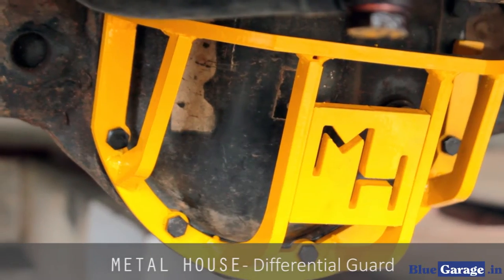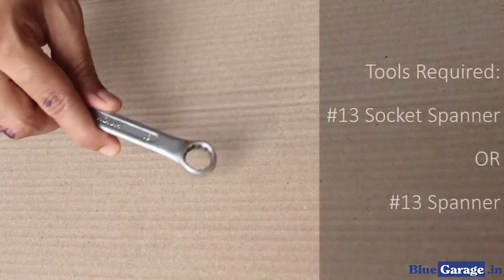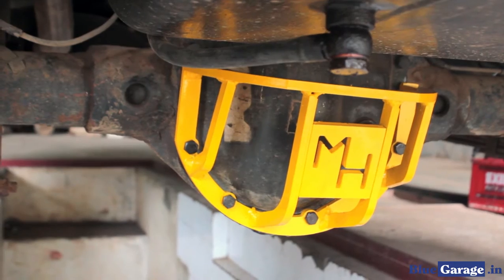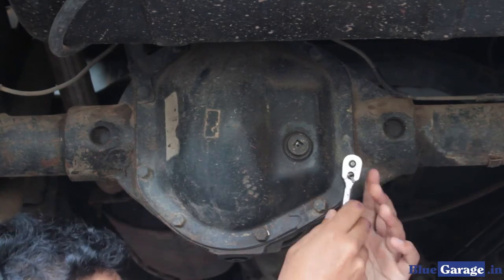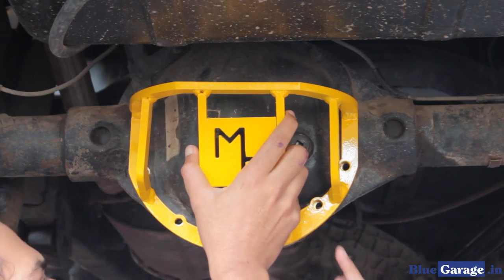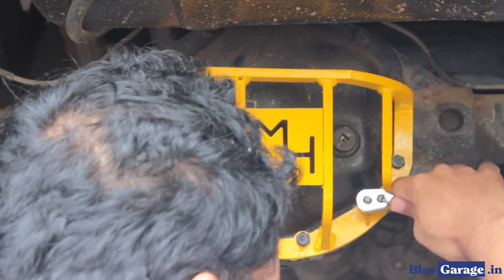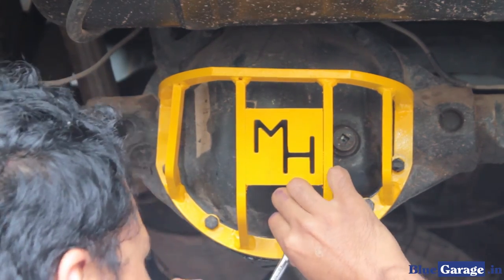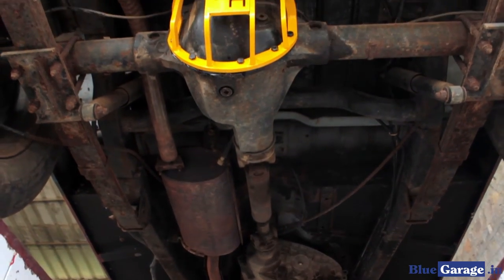Metal House Differential Guard YouTube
INSTRUCTIONAL VIDEO ON METAL HOUSE  DIFFERENTIAL GUARD

This is a video on how to install the Metal House Differential Guard.

1.Let’s start with opening the package.
You must have with you the differential guard, and the set of bolts to go with it.

 2.In order to install the new Metal House Differential Guard, you need either a size 13 Standard Spanner or the same sized socket spanner.

 3.Before beginning the installation, make sure your vehicle remains stationary and that you are wearing all safety gear necessary.

4.To start with, get into a position of good access of the differential. Start with unscrewing the bottom five bolts of the differential.

5.Bring in the Metal House Differential Guard and align it to the five newly opened bolt mounts.
Proceed screwing in the bolts one after the other with a minimal tightness.

6.Make sure the washers are in place before bolting them in.
Once all the bolts are in, start tightening them with the spanner.
After finishing the installation, it is recommended to finalize the tightening of the bolts with a Pneumatic Wrench.